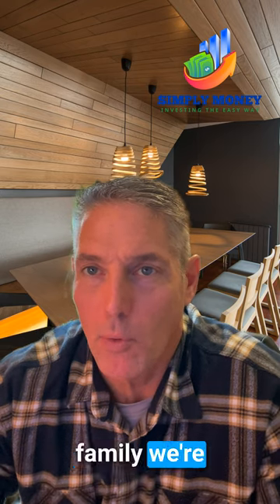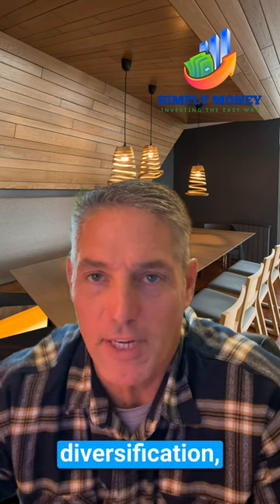ETF Breakdown: Top 3 ETFs for Diversification – Building a Well-Rounded Investment Portfolio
Welcome back to Simply Money! Today, we're sharing the Top 3 ETFs for diversification to help you build a well-rounded investment portfolio. Remember, always do your own research before investing. Here are our picks:

1. **Vanguard Total Stock Market ETF (VTI)**: This ETF offers exposure to the entire U.S. stock market, including large, mid, and small-cap stocks. It's a great choice for investors looking to diversify across various sectors and industries.

2. **Vanguard Dividend Appreciation ETF (VIG)**: This dividend growth index fund focuses on high-quality companies with a history of increasing dividends. It's an excellent option for investors seeking income and long-term growth potential.

3. **Vanguard Growth ETF (VUG)**: This growth index fund invests in large-cap U.S. companies with strong growth potential. It's a solid choice for investors looking to capitalize on the performance of fast-growing companies.

Diversification is key to building a well-rounded investment portfolio, and these ETFs can help you achieve just that. By investing in a diverse range of assets and sectors, you can minimize risk and potentially enhance returns.

Remember, the suggestions provided in this video are based on the content of our channel, Simply Money. It's essential to conduct your own research and consult with a financial advisor before making any investment decisions.

Stay up to date on the latest financial trends and insights as we delve into topics such as interest rates, the economy, and how to make money online. Whether you're exploring investment opportunities, retirement planning, or seeking general financial advice, we're here to provide the guidance you need.

Join the Simply Money community and embark on a transformative journey toward financial empowerment. to unlock a wealth of resources and insights that will guide you toward a brighter financial future.

Book Recommendation:
1. Psychology of Money
2. Richest Man in Babylon
3. Total Money Makeover
4. Simple Path to Wealth
5. Atomic Habits
6. The Intelligent Investor